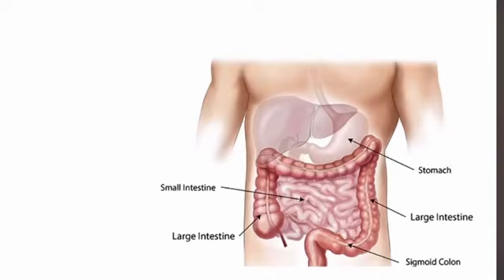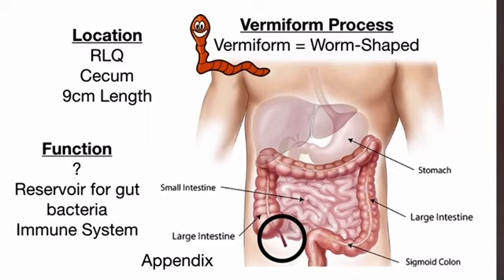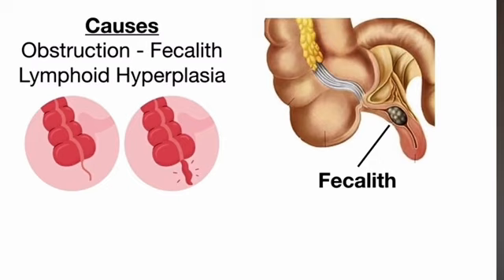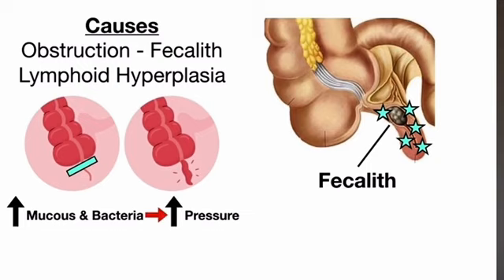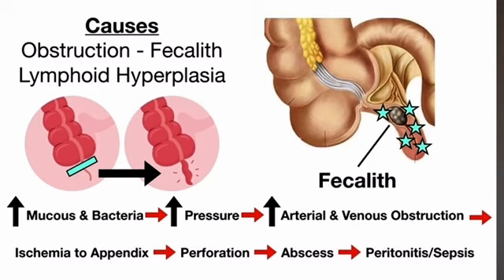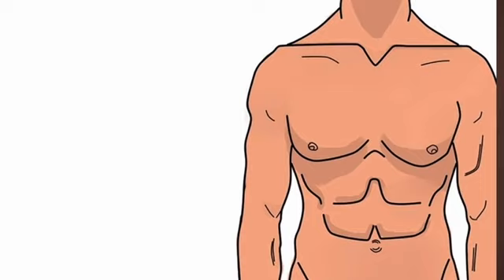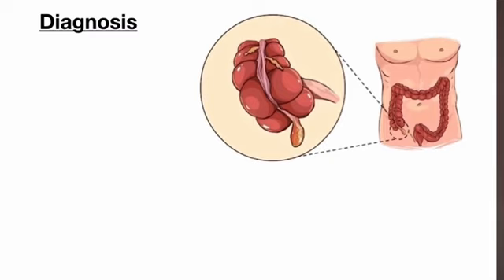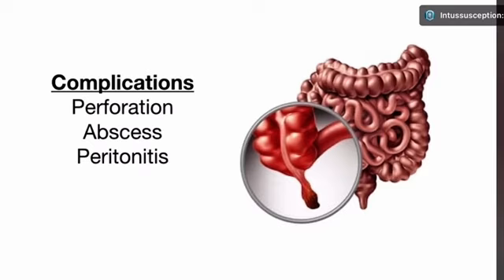Appendicitis || Things to know about it || Signs, Symptoms, Treatment